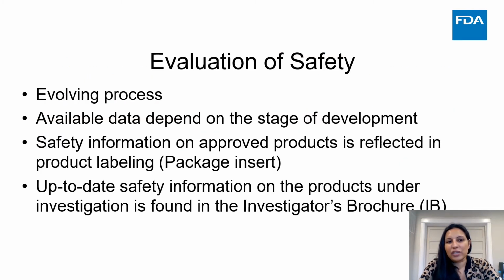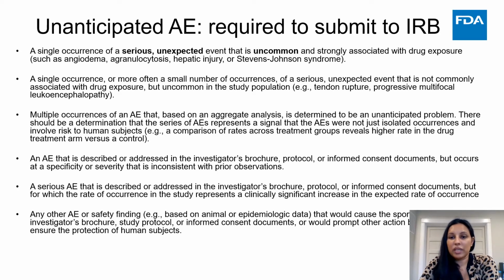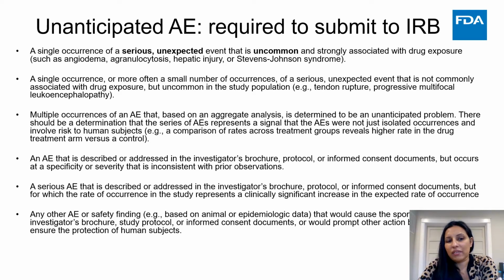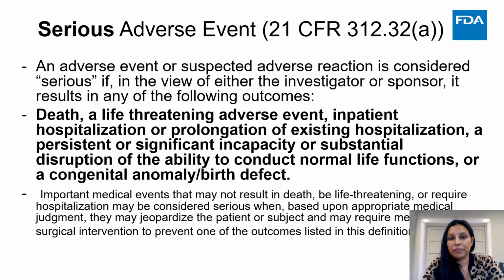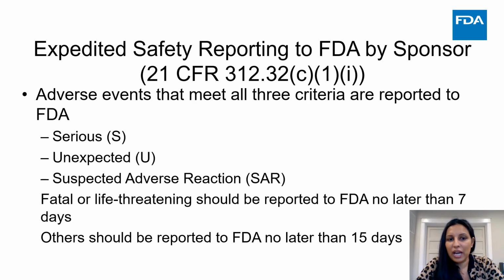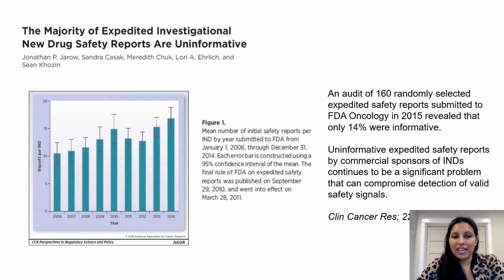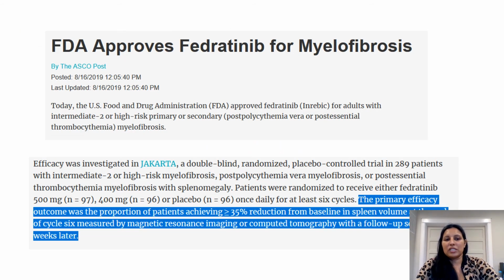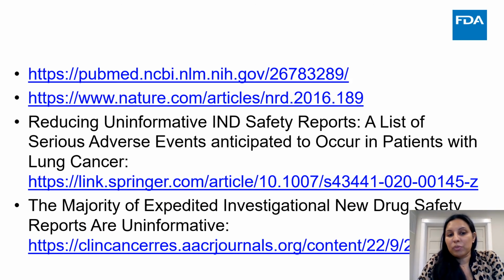SAE in Critically Ill Older adults v2